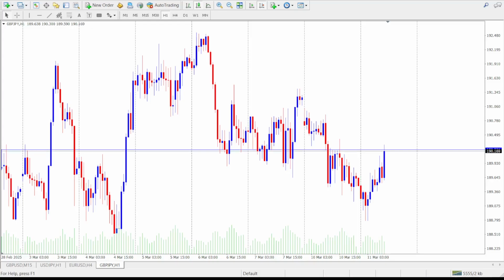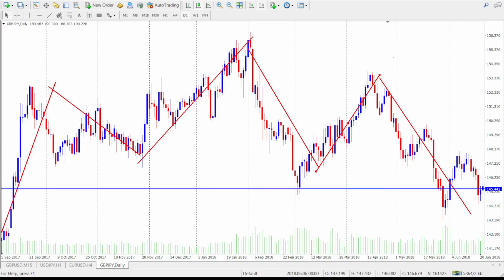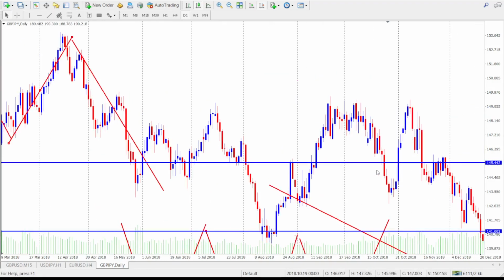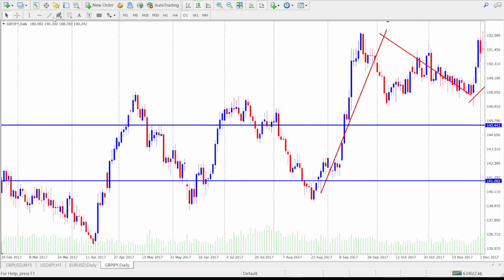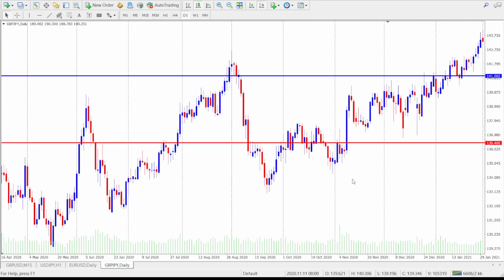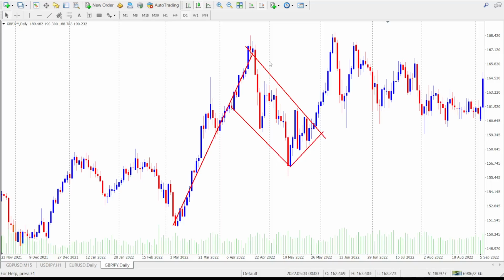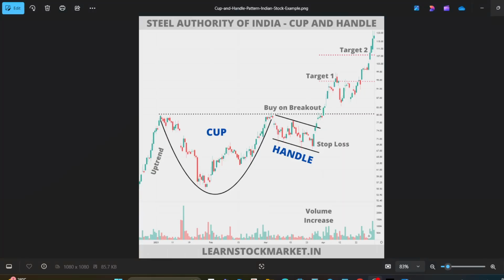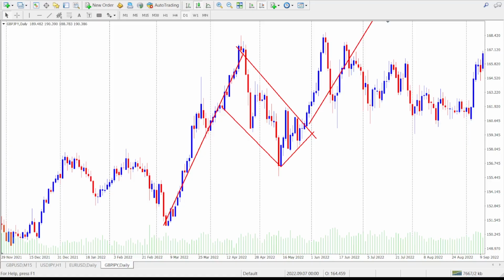Best Chart Patterns for Swing Trading – Spot High-Probability Setups!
Want to take your swing trading to the next level? Learning the best chart patterns for swing trading is one of the most effective ways to identify strong trade setups and improve decision-making. These patterns help traders spot trend reversals, breakouts, and continuation moves, making them essential for swing trading strategies.

Why Chart Patterns Matter in Swing Trading?
Swing traders rely on technical analysis to capture short- to medium-term price movements. Chart patterns provide clear visual signals about where the market is likely to go next. Whether the market is trending or ranging, understanding these patterns can help traders identify key entry and exit points with confidence.

Best Chart Patterns for Swing Trading:
📌 Head and Shoulders Pattern: Signals potential trend reversals. A break below the neckline confirms a bearish move, while an inverse head and shoulders signals a bullish reversal.

📌 Double Top & Double Bottom: Double tops indicate resistance and a possible bearish reversal, while double bottoms suggest strong support and a potential bullish move.

📌 Triangles (Ascending, Descending, Symmetrical): Triangles show consolidation before a breakout. A breakout direction determines whether to go long or short.

📌 Flags & Pennants: These patterns form after a strong price move and signal continuation in the same direction. They help traders stay in line with the prevailing trend.

📌 Cup and Handle: A bullish pattern that indicates potential breakout momentum after a period of consolidation.

How to Trade These Patterns?
Recognizing chart patterns for swing trading is just the first step. Traders need to confirm setups with additional indicators like volume, moving averages, and RSI to improve accuracy. Always wait for a clear breakout or breakdown before entering a trade.

Mastering these swing trading chart patterns can improve market timing and help traders react to price movements efficiently.